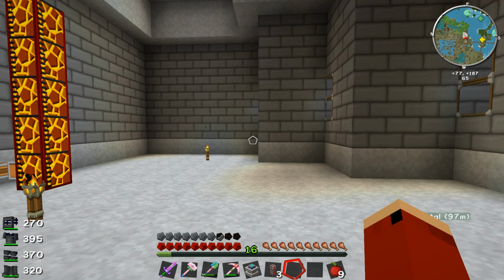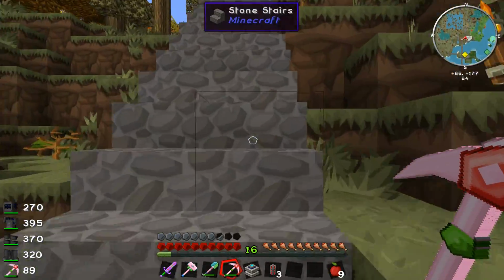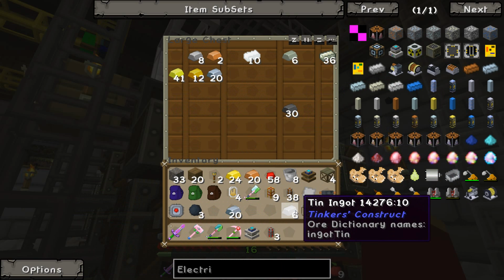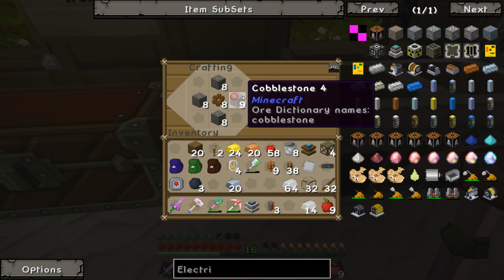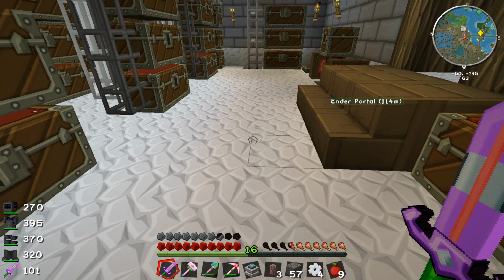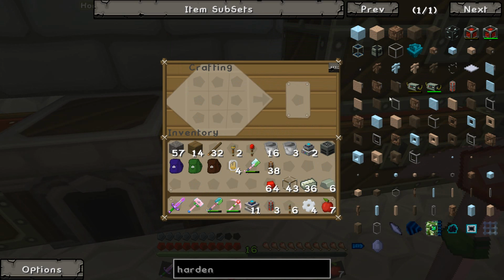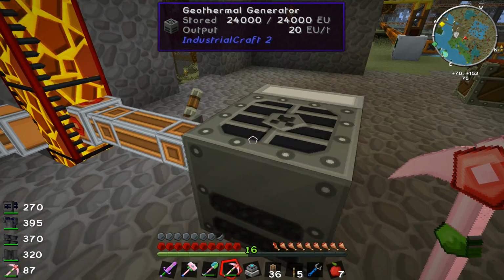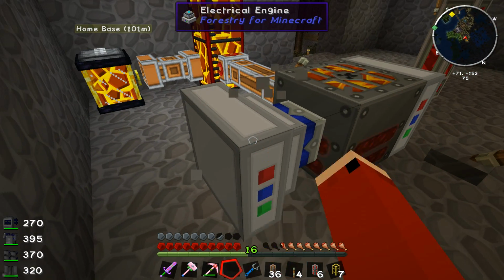Minecraft FTB 1.6.4 - Part 16 Best Creaper Attack Ever!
Fluidducts are so much better to use the liquid pipes, so most purposes.